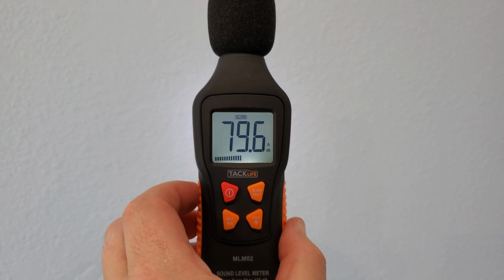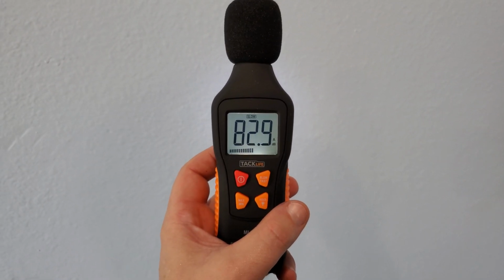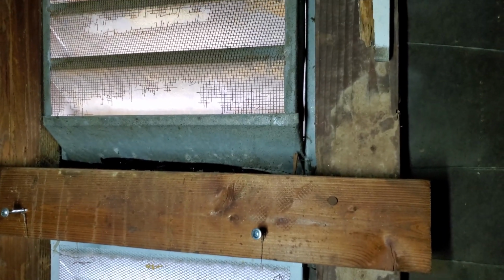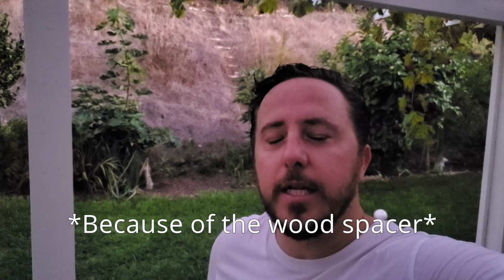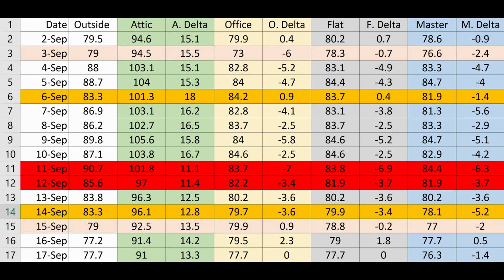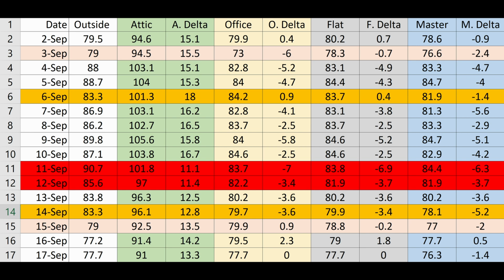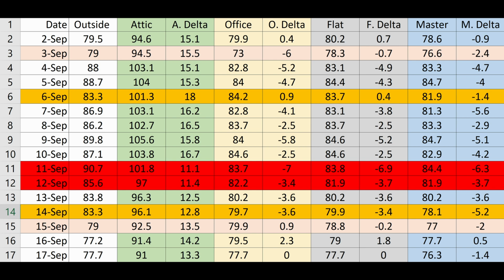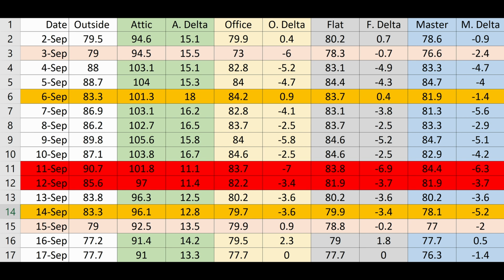QuietCool Attic Fan Part 2 - Installation Review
This is part 2 of a 2-part series where I will be installing and discussing the lessons learned from installing a QuietCool AFG SMT 3.0 Smart Attic Gable Fan.

During the day and in a house that doesn't have a/c, the 2nd floor becomes unbearable during the hot summer days due to the radiant heat coming from the attic.

I'm installing an attic fan to hopefully reduce the heat to make the 2nd floor a little bit more livable during the hot days.